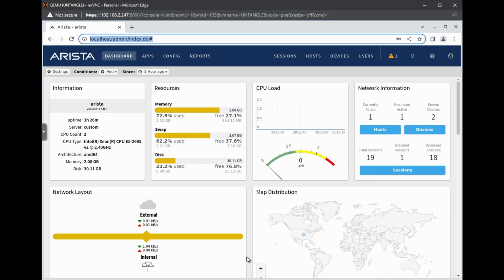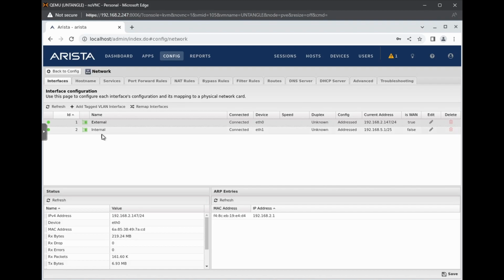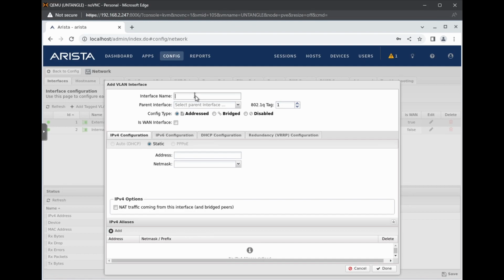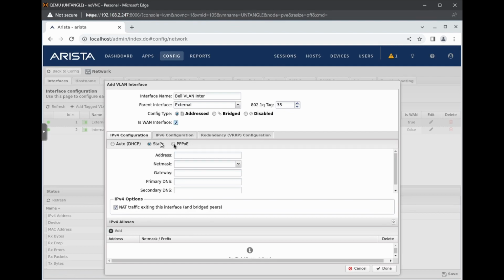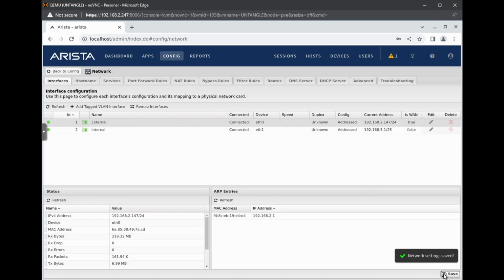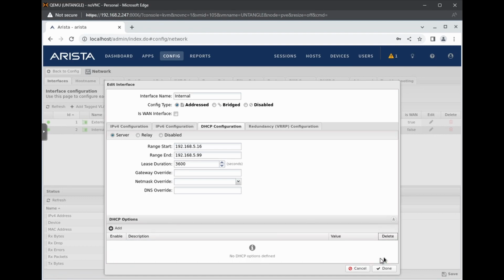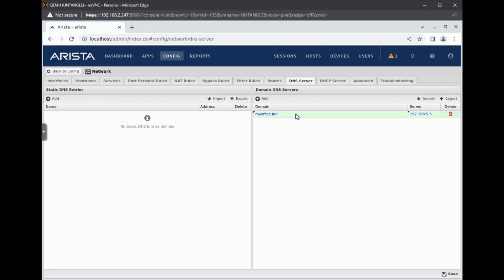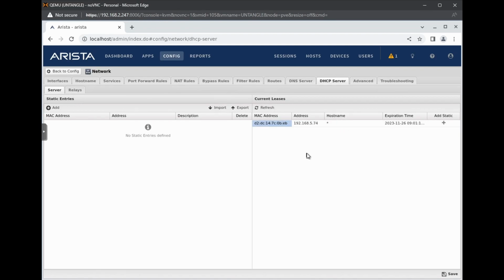Alternative to PFSense - Arista NGFW - Introductory setup - Basic walkthrough - 26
let's begin setup!

Our points of interest are:
WAN Configuration
LAN Configuration
DNS and DHCP

These will get you started with basic configurations to result in a basic functionality.